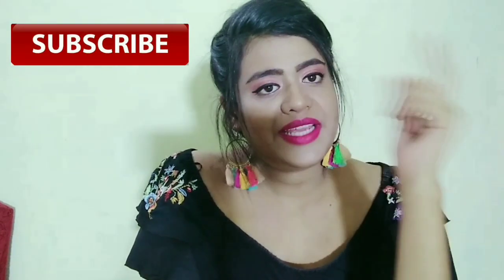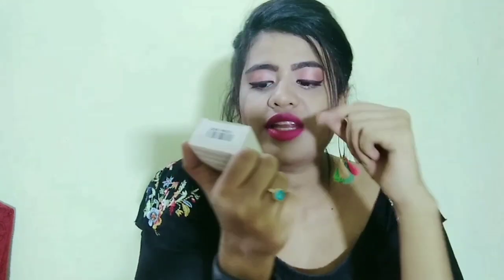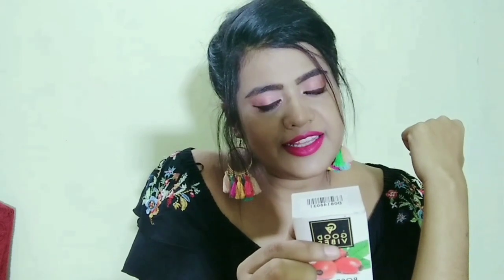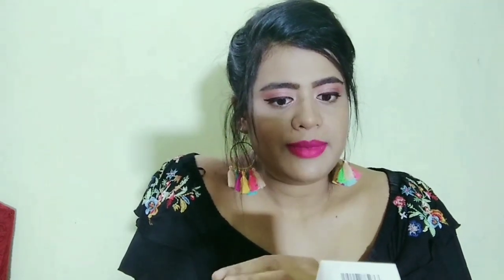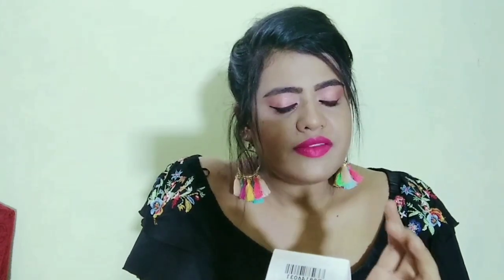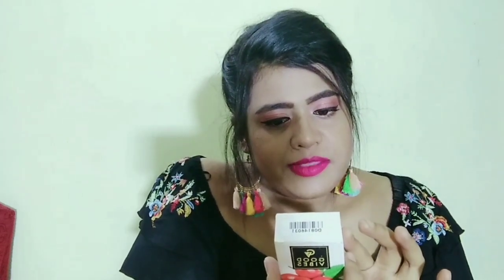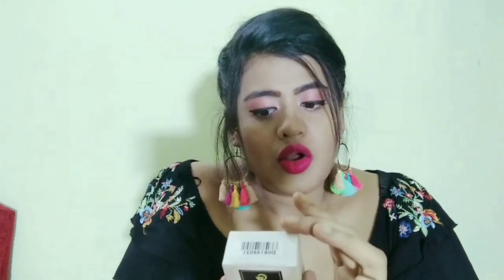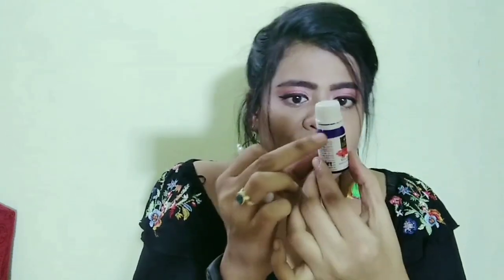Review of Purplle GOODVIBES RoseHip RADIANTGLOW FACE SERUM and it's Benefits